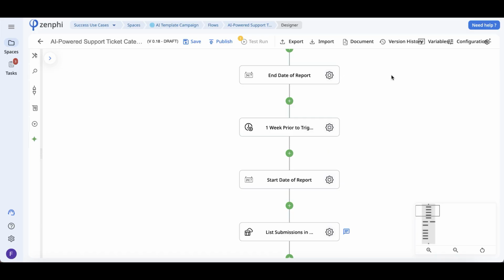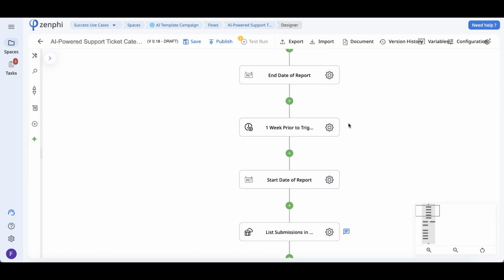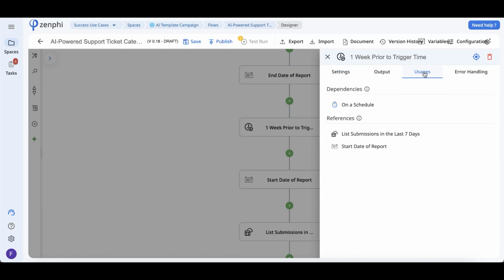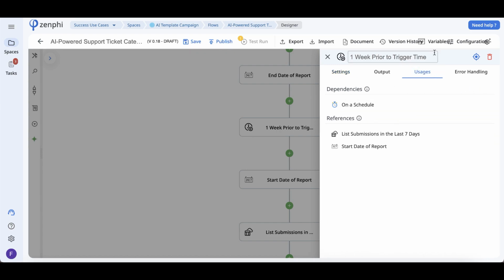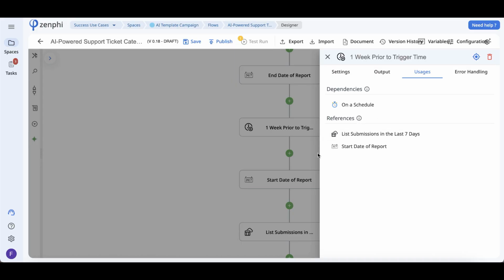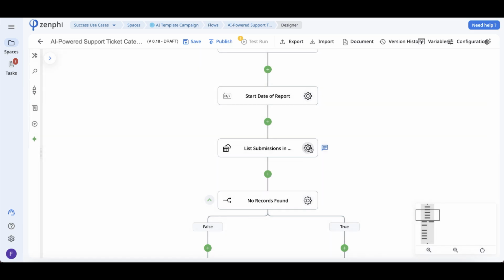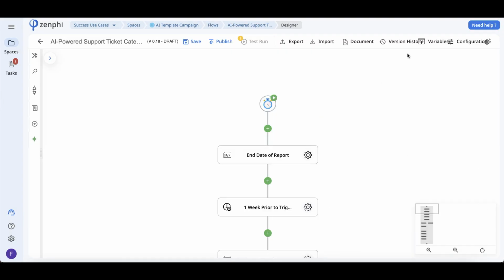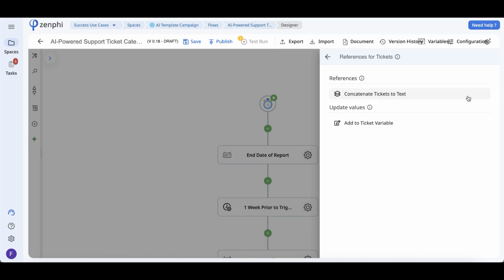How to Search and Trace Variables in Zenphi: A Step by Step Guide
Are you struggling to keep track of your variables in complex Zenphi flows? In this video, we show you exactly how to locate where specific variables or steps are being used across your entire automation.

Whether you're debugging an error or just trying to understand the logic of a large flow, mastering these navigation tools will save you hours of manual clicking.